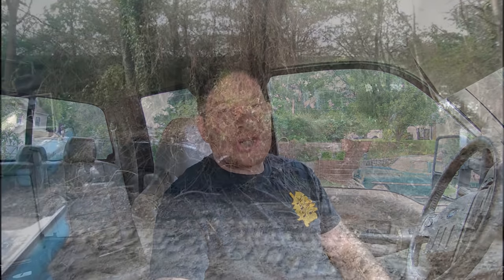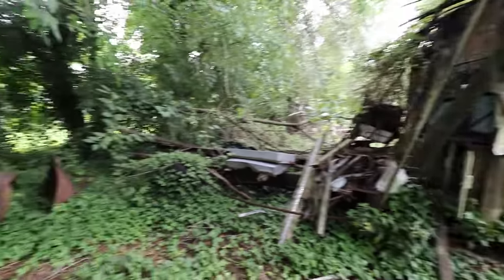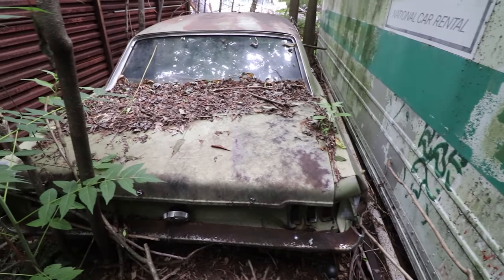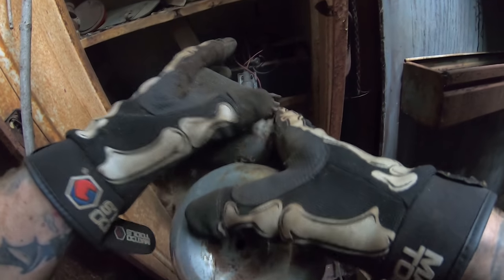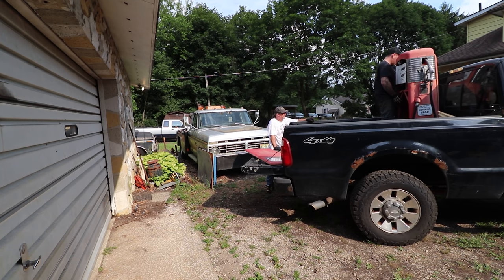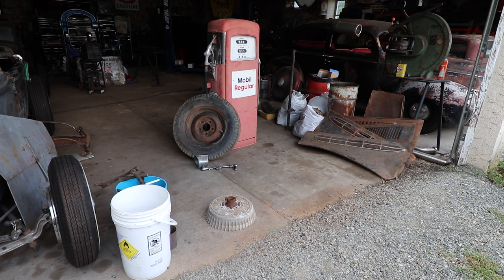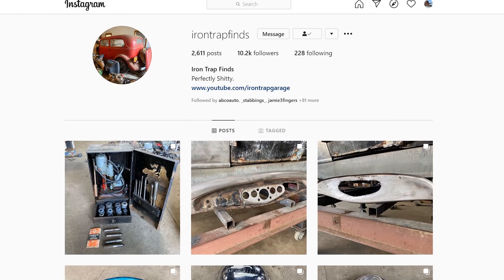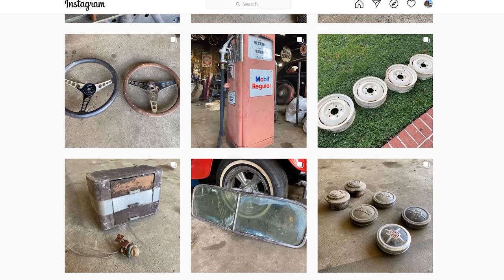Braving The Jungles Of New Jersey To Rescue Hot Rod Gold!!!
Today we take a trip across the Delaware river into New Jersey to hopefully dig out some rusty gold from a private estate. One of our viewers "Skippy" had mentioned about a year ago that his close friend had passed and his family was left a property full of old hot rod parts and a few stock cars. Matt instantly was hooked and had to come see what he could find that he couldn't live without! The property is super overgrown and at times looks like Matt isn't even in the US any more. Matt dug all day and found a few goodies that followed him home.

19545